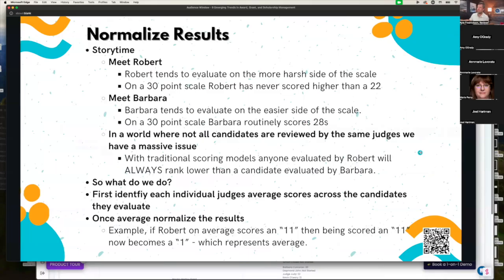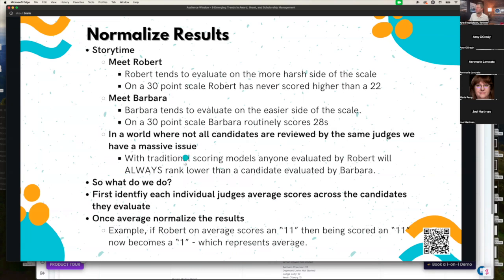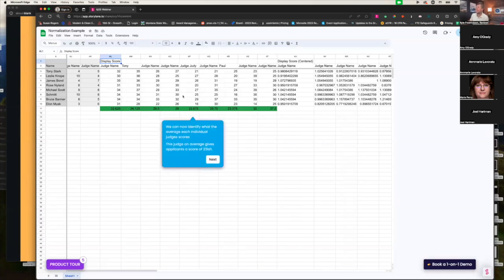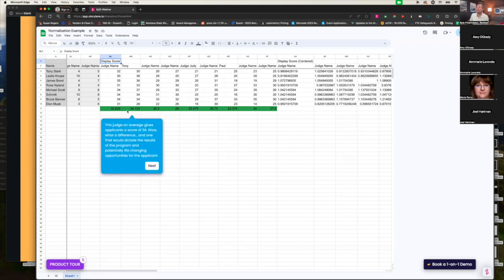Normalizing Results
To ensure fairness across different evaluators who may have varying standards of strictness, normalizing results is a critical process. This involves adjusting scores to a common scale and calibrating the assessments across different reviewers. This process reduces the impact of biases and ensures consistent evaluations, no matter who conducts them.

Let us tell you a story. An ivy league university that we will not mention year over year would have evaluators question why particular candidates were not selected. Those that reviewed the applicant thought they were strong fits and actually one of the highest they evaluated. For the sake of privacy, let’s pretend this evaluators name was Bob. Bob, who never scores an applicant greater than 15 evaluated a particular candidate as a 14. Bob later was shocked to hear that this applicant was not selected as it was the highest rated applicant Bob scored. Looking into the data, it was later identified that because not all applicants were evaluated by all reviewers, that some evaluators were scoring people as 25s consistently. While that particular candidate was scored “highly” by Bobs standards, it was actually quite low compared to the standards of other evaluators. This lies the problem - how do we not only identify judging trends by particular evaluators, but also take this into account when generating results.

- Standardization Techniques: Implementing statistical methods to adjust scores based on the average stringency or leniency of reviewers. Reviewers normalization report will identify each particular judges average score amongst all the applicants they review, and then compare that overall average against a particular candidate to see if that applicant is higher, or lower, than how that judge normally scores. We can then create a baseline of “average” and use this averaged baseline in comparison to other judges and applicants.

- Calibration Sessions: Regular meetings where reviewers discuss and align on scoring standards to ensure consistency in how evaluation criteria are applied.

- Feedback Loops: Incorporating feedback from both reviewers and candidates to continuously refine the scoring and normalization processes.

This normalization is vital for maintaining the integrity of the evaluation process, ensuring that all candidates are judged fairly and equitably, irrespective of which reviewers assess their applications.